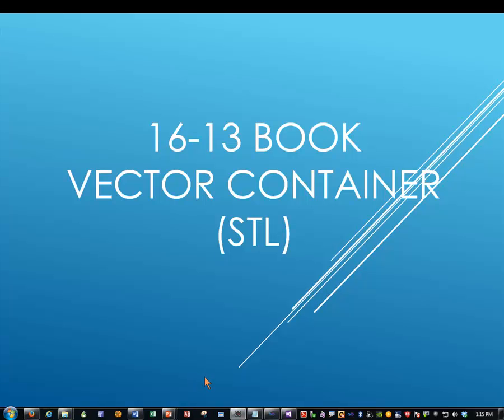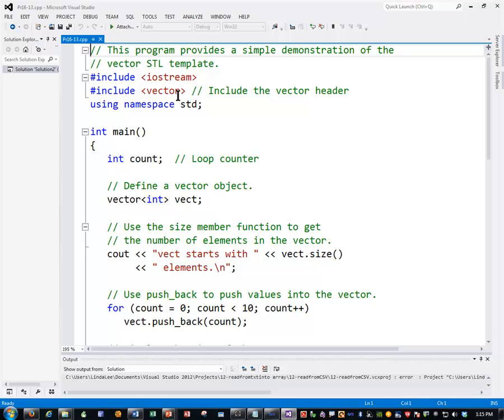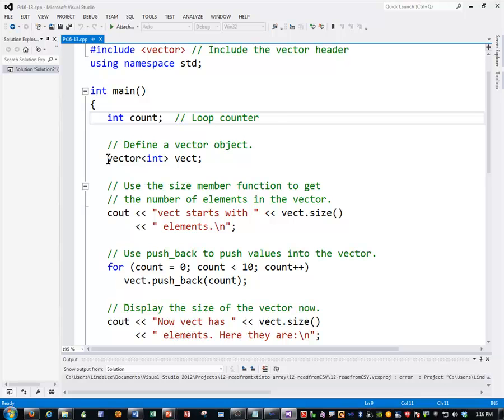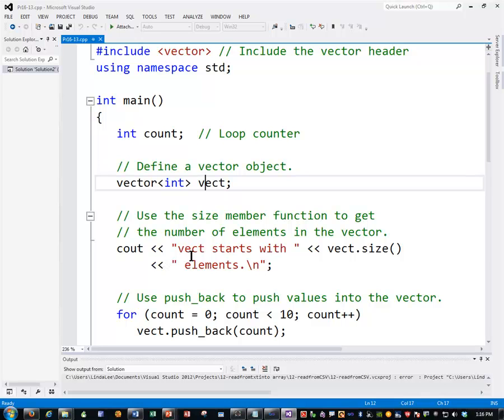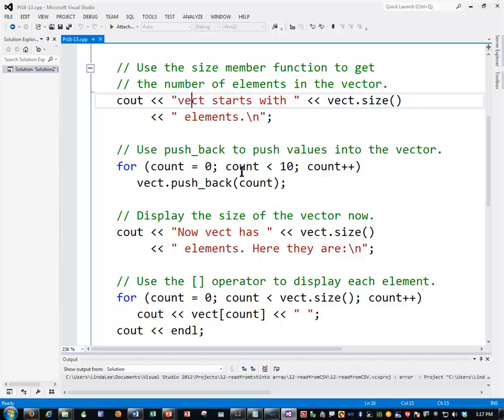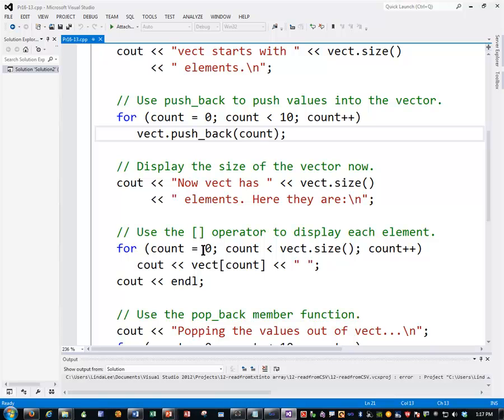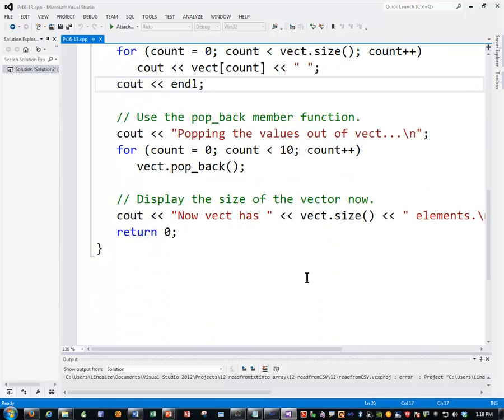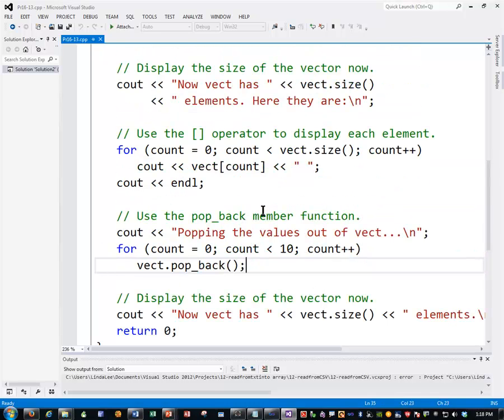Gaddis C++ Talk-through: 16-13 Vector STL Container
(3:50) "Talk-through" of a textbook program from Starting Out with C++ by Tony Gaddis. (Older edition)

The STL contains several "containers" -- data storage types. (Others are deque and list). This little program demonstrates the 4 member functions included for us to know/use.